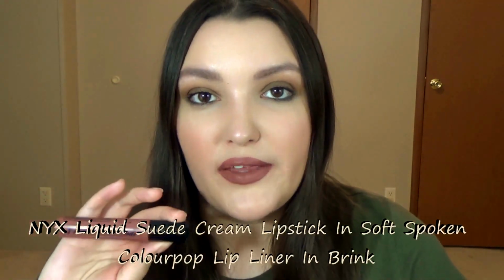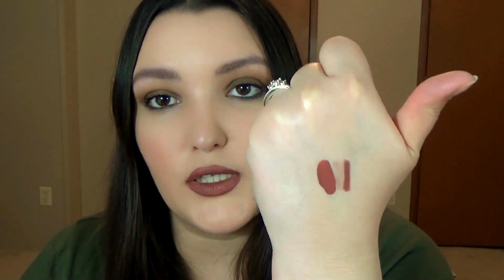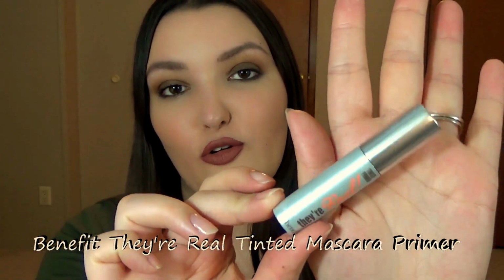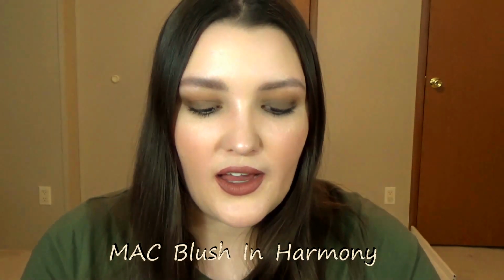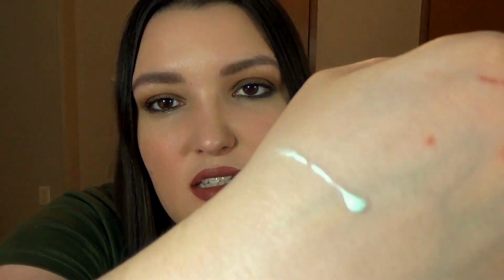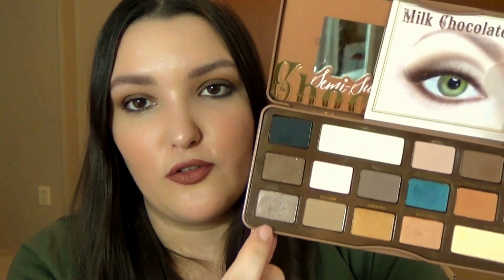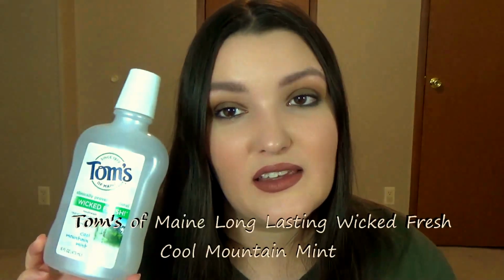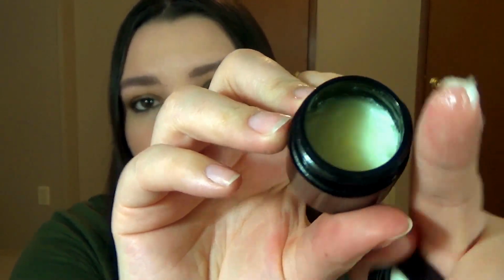March Favorites 2016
I didn't know I had this many favorites this month. It's not all makeup I have some everyday products too. I hope you had a great Easter. :)

*My favorites for this month*
It Cosmetics Heavenly Luxe Mega Fan #9
NYX Liquid Suede Cream Lipstick In Soft Spoken
Colourpop Lip Liner In Brink
Colourpop Lippie Stix in I Heart This
Benefit They're Real Tinted Mascara Primer
MAC Blush In Harmony
Tarina Tarantino Blush In Feather
Maybelline Master Prime Primer Blur + Redness Control
Too Faced Semi Sweet Chocolate Bar
Wet N Wild 1 Step Wonder Gel In Condensed Milk
Wet N Wild 1 Step Wonder Gel In Stay Classy
Shea Moisture Olive & Marula Baby Head To Toe Wash & Shampoo
Shea Moisture Coconut & Hibiscus Kids Extra-Moisturizing Detangler
Tom's of Maine Long Lasting Wicked Fresh Cool Mountain Mint